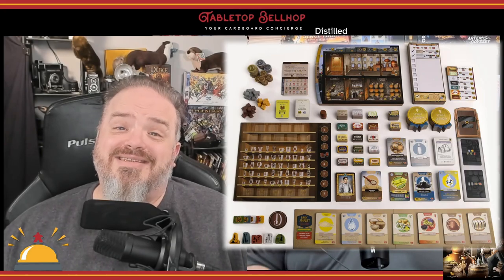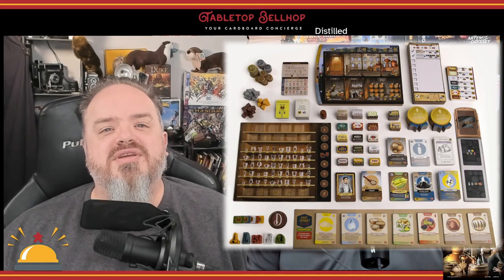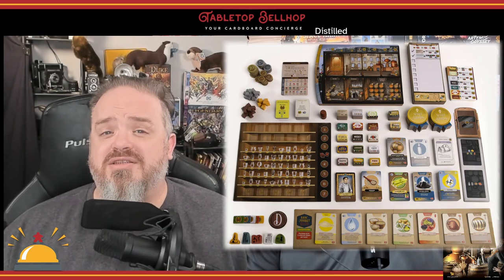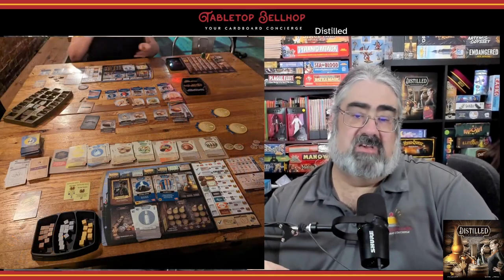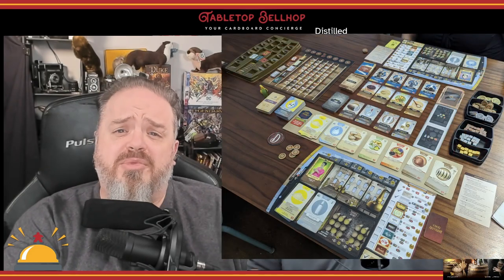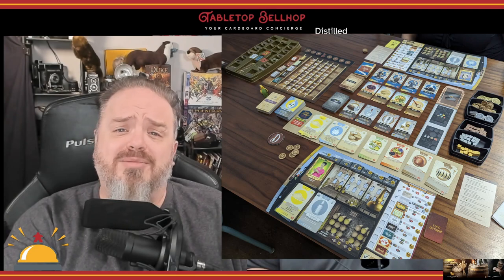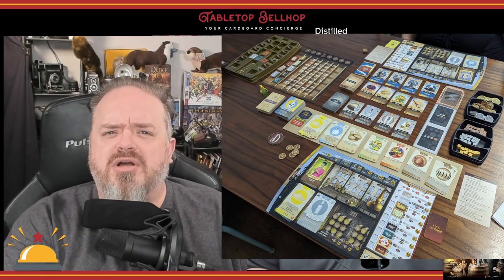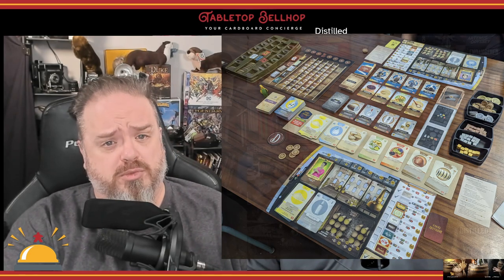A review of Distilled from Paverson Games, A rather thematic board game about running a distillery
Welcome to our review of Distilled a Spirited Board Game, the first board game from Paverson games, and one that has been making some waves. This is a quick playing, surprisingly thematic Euro-game about running a distillery. A game where the theme integration makes the game rules easy to learn and remember.

This review is one segment of episode 228 of The Tabletop Bellhop Gaming Podcast, Date Night Gaming.

Timestamps:

00:00 WHAT IS DISTILLED
01:39 THE DISTILLED COMPONENTS
02:18 AN OVERVIEW OF PLAY IN DISTILLED
09:46 WHY WE ARE LOVING DISTILLED
19:18 WHO SHOULD PICK UP DISTILLED?
21:19 CLOSING

From the publisher:

A Spirited Strategy Game

Distilled is a highly-thematic, medium weight euro game about crafting alcoholic spirits in a distillery for 1-5 players. The gameplay takes inspiration from real-world distillery processes with resource management, recipe fulfillment, tableau building, and mitigate-your-luck mechanics.

You have inherited a distillery from a long-lost relative, and strive for the title of master distiller, through purchasing goods, building up your distillery, and crafting the world's most renowned spirits!

Players: 1-5
Ages: 14+
Time: 30 min per player

Pick up your own copy of Distilled:
Amazon US
Amazon Canada